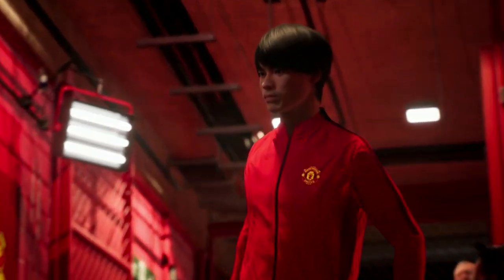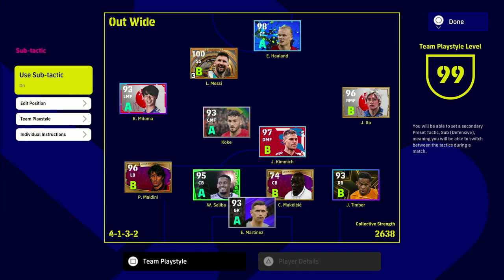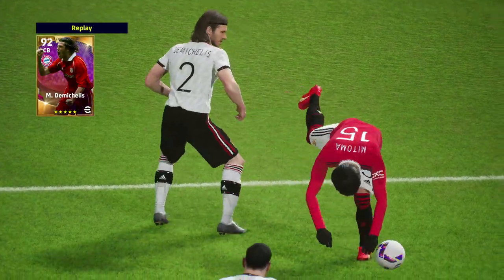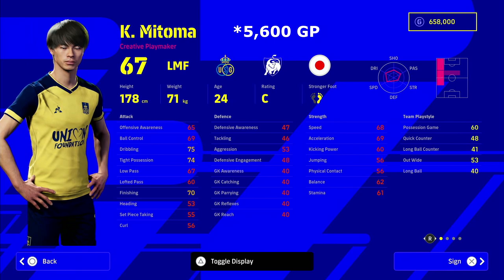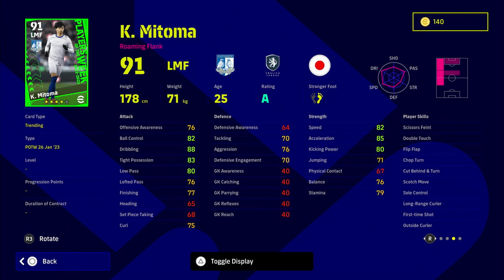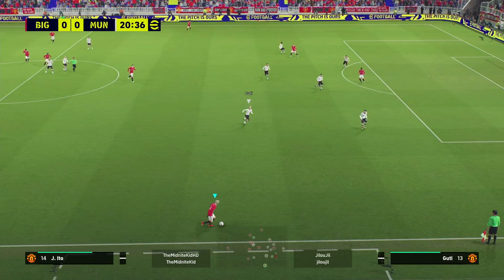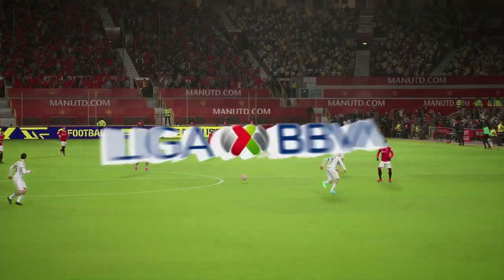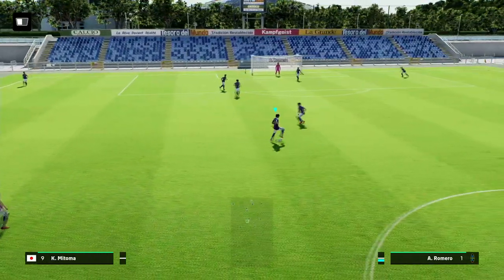eFootball 2023 | MITOMA PLAYER REVIEW - THE DRIBBLE KING